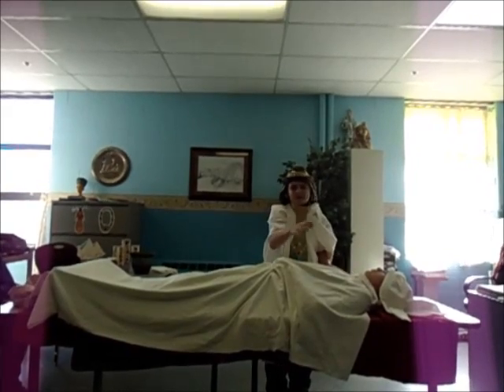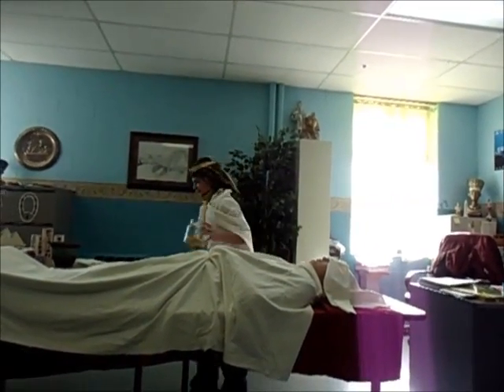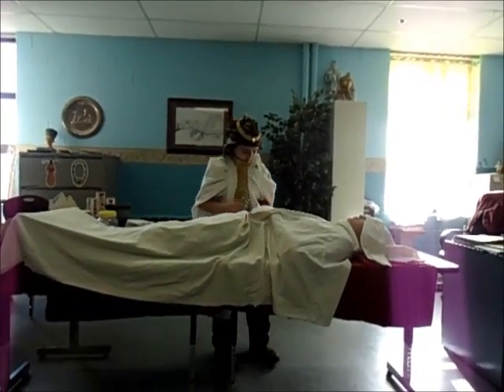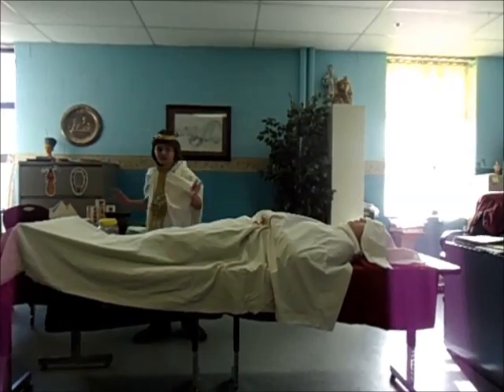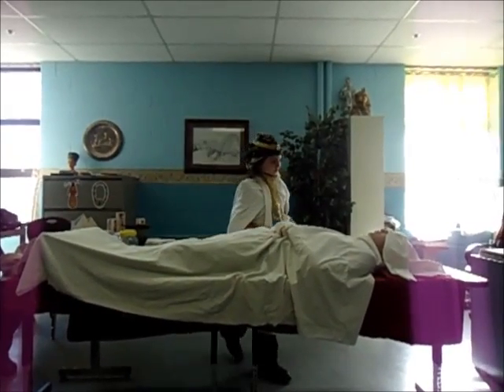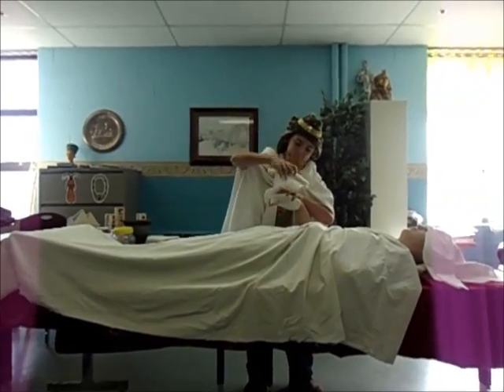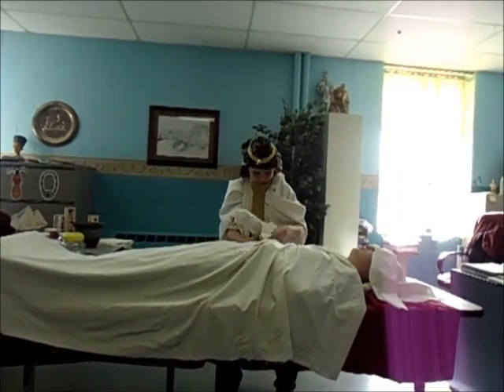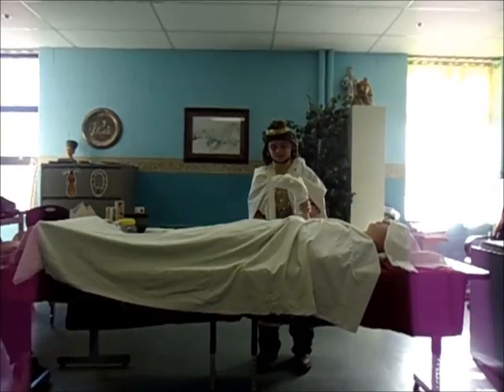Mummification Process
As part of a unit on Ancient Egypt, 7th grade students, Noah Tillery and Zach Bingham, reproduce the laborious process of mummification.